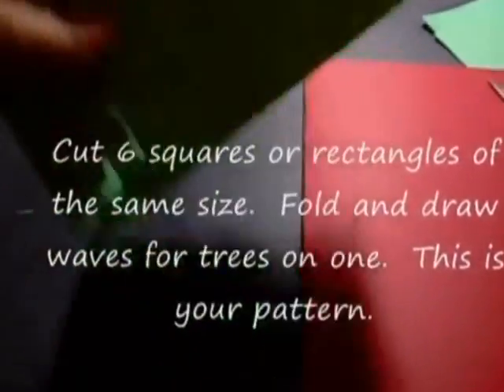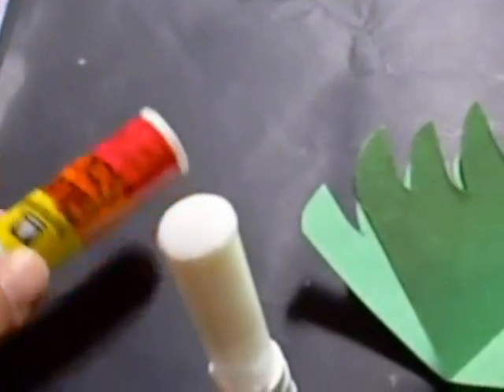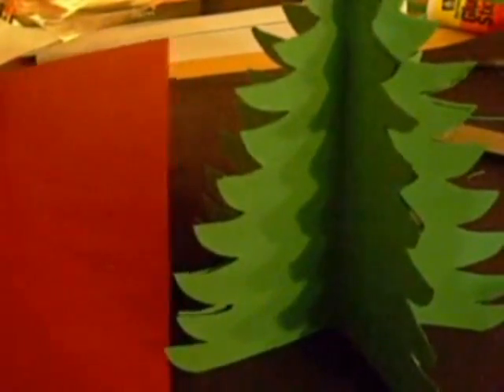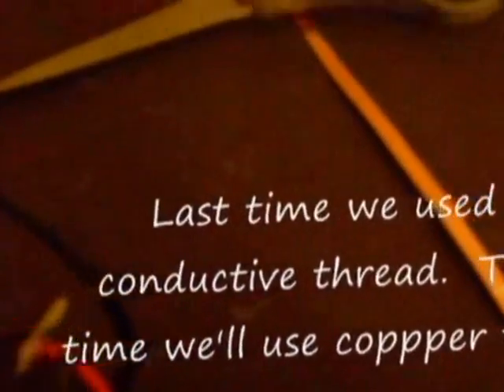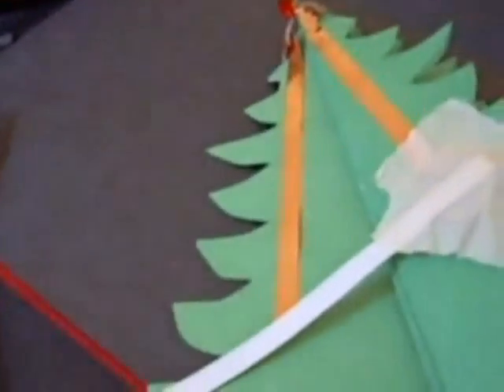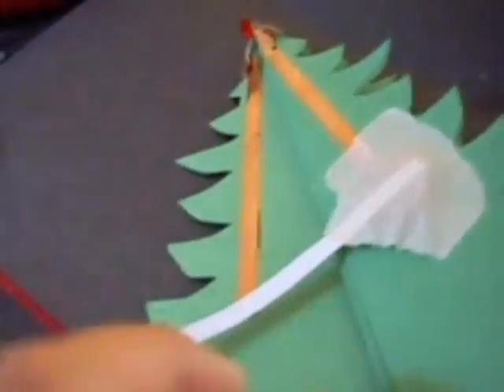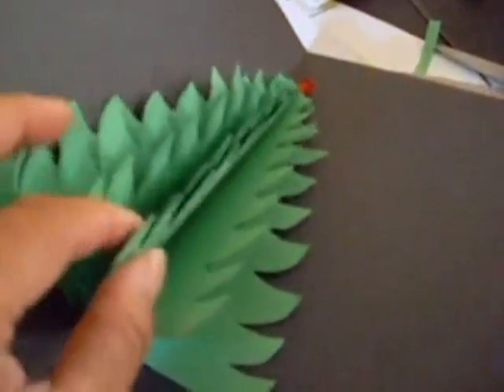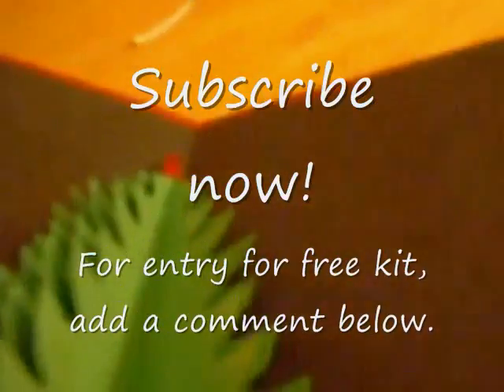popup christmas tree card with LEDs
This is my second attempt at making pop up christmas cards with LEDs. My first was ... interesting... this one switches from conductive thread to copper tape.